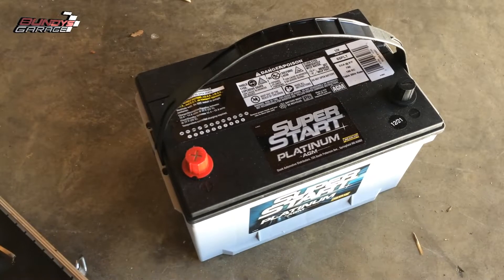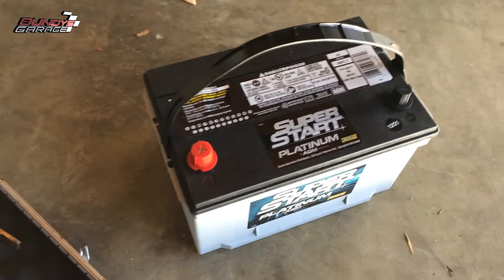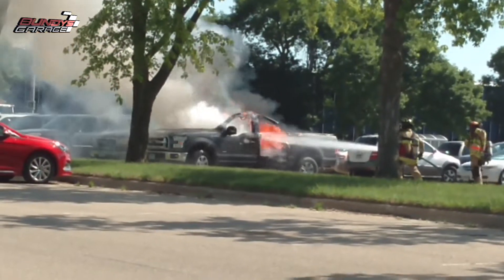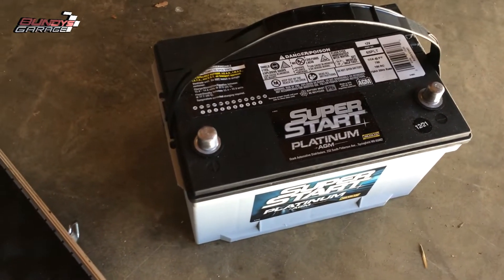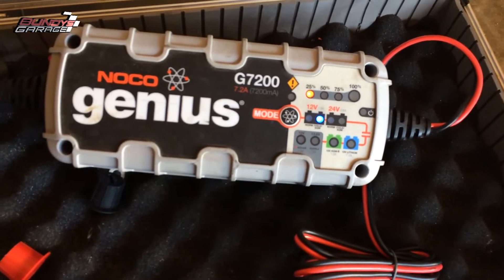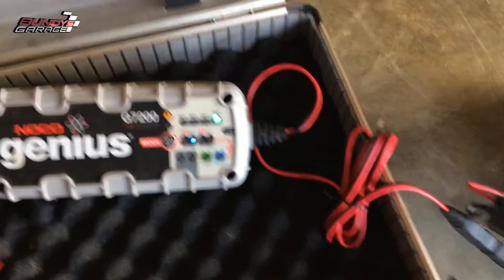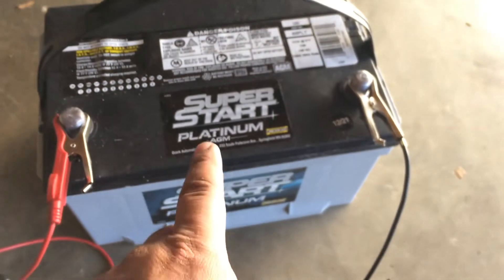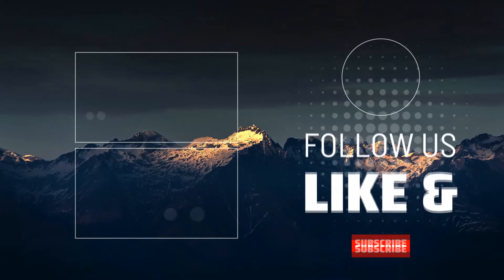Super Start AGM Battery [WATCH BEFORE INSTALL] O'Reilly Auto Parts Noco Genius Charger G7200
Before you install a new battery I always make sure it's fully charged, why well they sit on the shelves for some time and can lose charge. Always look for a battery with the most recent sticker on it so you know you are buying the newest one.

Noco Genius Charger on Amazon

Group Size (BCI): 65; Cold Cranking Amps (CCA): 750 CCA; Cranking Amps (CA): 860 CA; Voltage (V): 12 Volt; Length (In): 12 Inch; Width (In): 7-3/8 Inch; Height (In): 7-5/8 Inch; Superior starting power, high reserve capacity, and long lasting life, there's no match for these intimidating AGM BATTERIES. Advanced AGM technology with dual purpose design makes it great for quick starts and plenty of competition-quality accessory power for stereo systems boats and RVs hydraulic lifts winches on-board electronics and many other power demands. The tight-pack plate and separator construction provides added power for resistance against hard-hitting stereo, competitive racing, or off-road wear and tear vibration. Along with a more efficient design, it also has the same case/cover configuration used by original equipment manufacturers for an easier fit into more applications. No elaborate marketing gimmicks or hold-down retrofits, just decades of experience to provide a better fit, more power and longer life.

Starting Power, Starting Performance, Starting Reliability. Count on Super Start Batteries to start your car, truck or boat time and time again.

Super Start offers proven technology, improved starting reliability, and extended service life to provide unmatched performance for today's vehicles. And, with a nationwide warranty and free replacement (up to 3 years depending on product type), you can rest assured that your Super Start battery will keep you on the road.

Bundys Garage